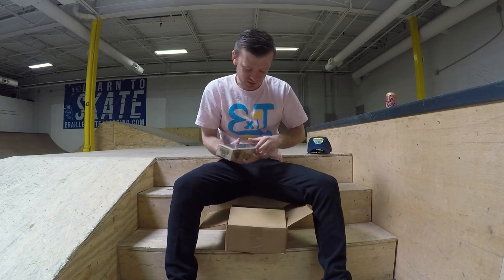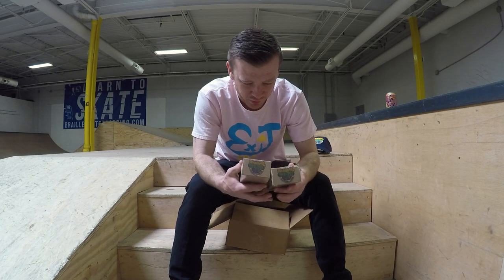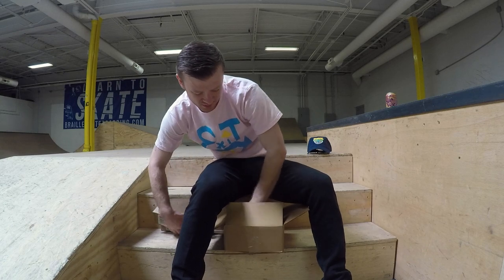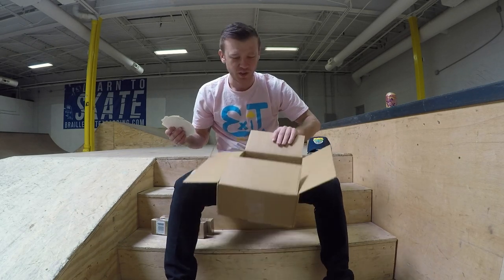HANDBOARD UNBOXING!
Hangnail Handboards was nice enough to send me a box of hardboards so here they are! I will do a giveaway here in a few days so be on the lookout for that. Make sure you check out Hangnail and pick up your very own handboard!